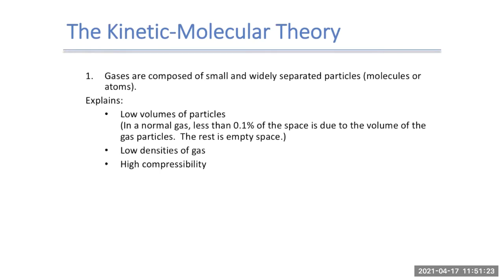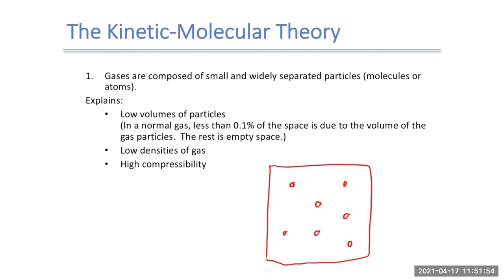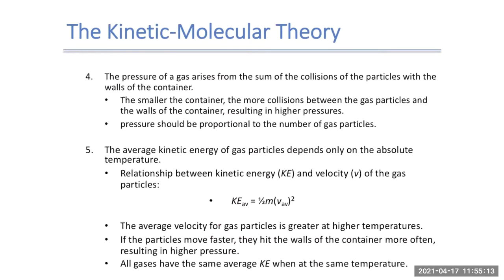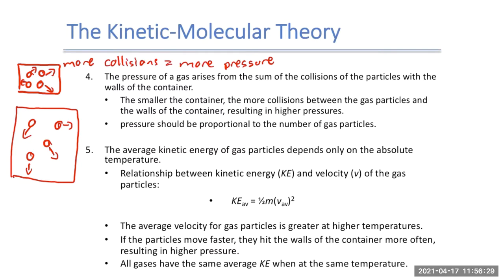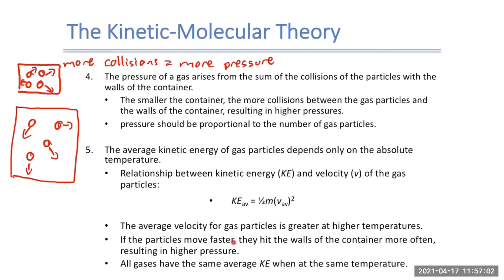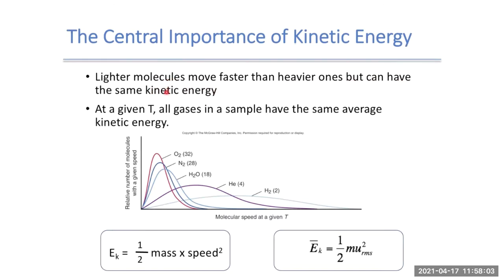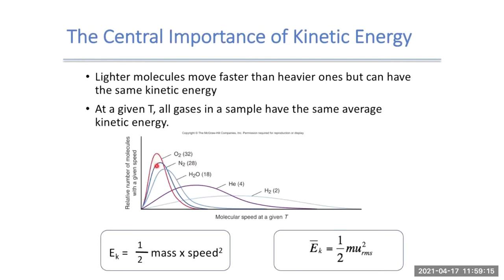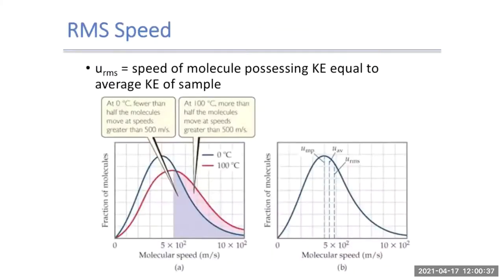The Kinetic Molecular Theory